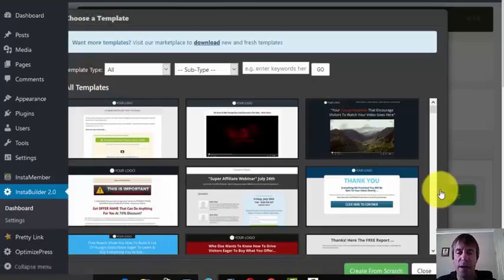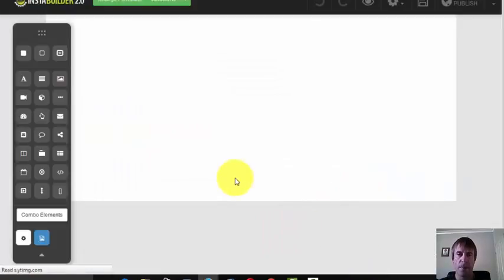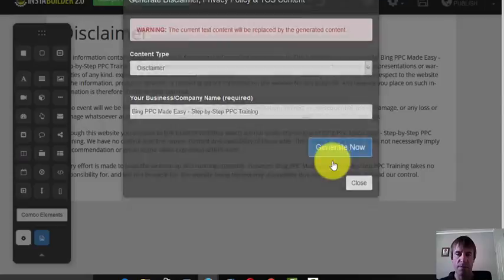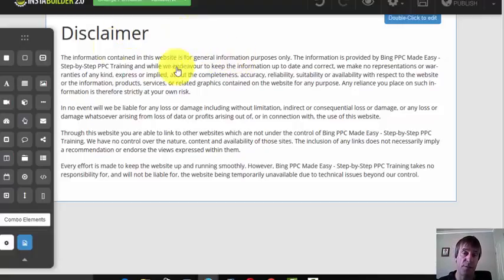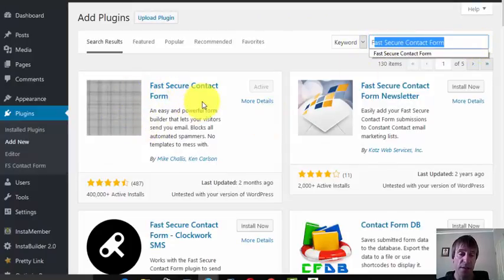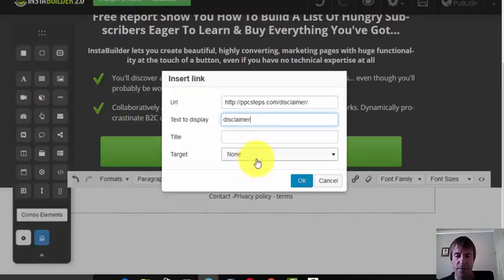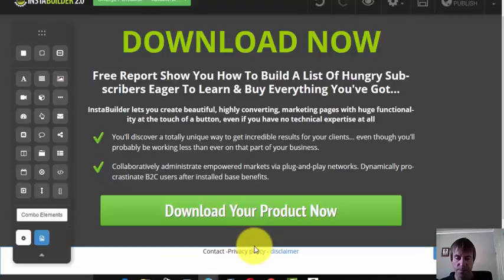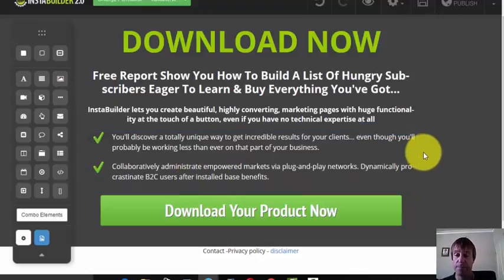How to Add a Privacy Policy With Instabuilder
Having privacy policy, contact and terms pages are essential if you are to get your pages approved by Bing and most other places you buy your traffic from.

Creating privacy policy pages with Instabuilder is a breeze and should only take you a few minutes.

Stop getting frustrated with your PPC campaigns and let us help you, get your free PPC training

The free training includes an over the shoulder campaign where you can watch me set everything up, you'll see my keywords, landing pages, ads and see me generate commissions...just copy and profit!

Here's some of the comments from people who have seen the training:-

"I'm grateful to Neil for this great course. It is the best, most honest, and helpful course on Bing PPC I've taken. All the best to you Neil."

"All I can say is WOW, you are literally hand holding us to a winning campaign here! Showing us step-by-step how to create a money machine with CPA offers (AND build an e-mail list at the same time). "

"I will say that once you master the concepts taught here, you can easily move onto other traffic sources to find profitable campaigns because you'll have a fundamental understanding of how to make offers work.

And for all the doubters wondering how much money you can make with this? Well, it's really up to you, how much action can you take? How much are you willing to test in order to find your first profitable campaign on Bing? Neil shows you the treasure map here, but getting to the actual treasure is completely up to you."

"This course is exactly what I was looking for. I have been struggling for quite some time, trying to learn how to make a profitable Bing Ads campaign.

I bought both the front end offer and the advanced training.

I‘ve purchased other WSOs on Bing PPC. None of them were as complete as this one and they always left me with a lot of unanswered questions. That is not the case with this one. Everything is spelled out completely here.

Armed with the info in this WSO I ‘m ready to finally start making some money with Bing traffic.

Thanks Neil!"